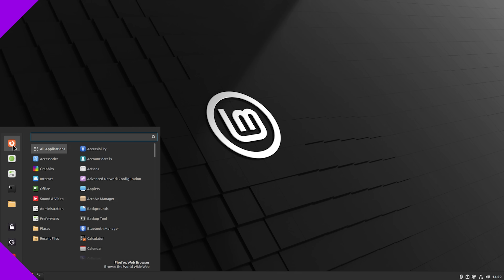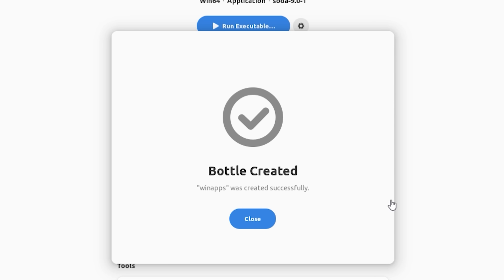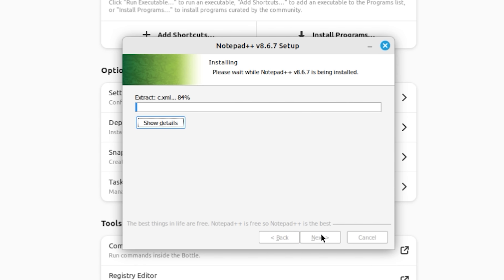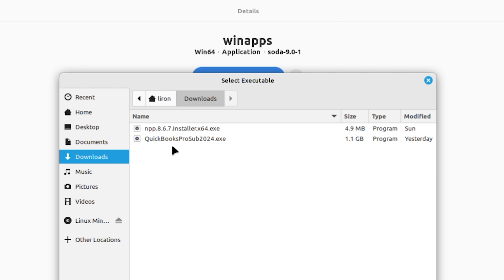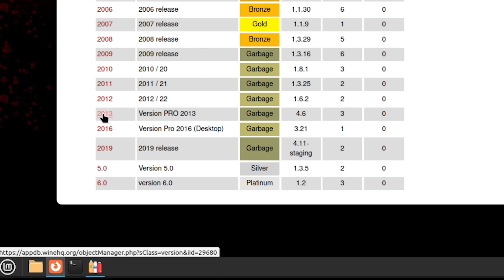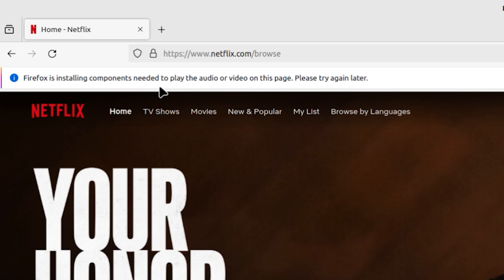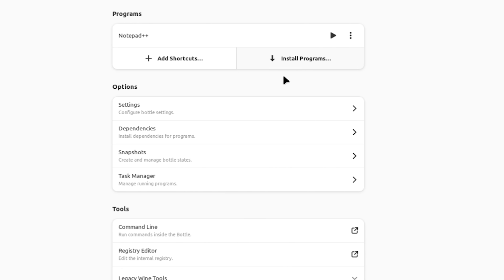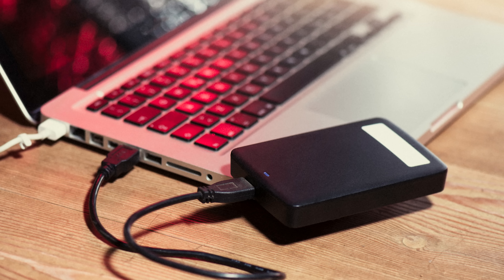Do Windows apps really work on Linux?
Can you REALLY run Windows apps on Linux with Bottles?
I put that to the test...